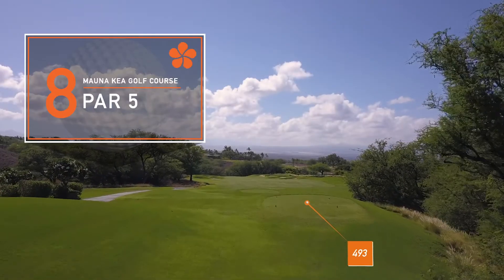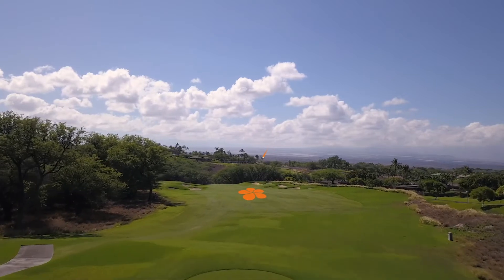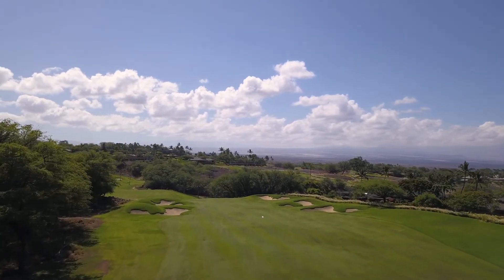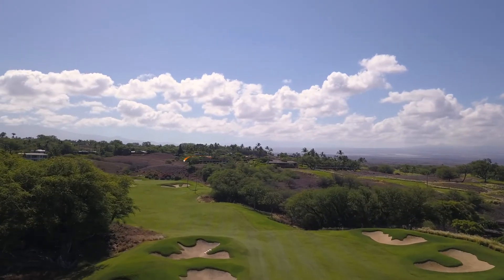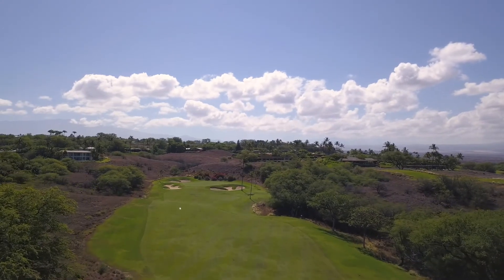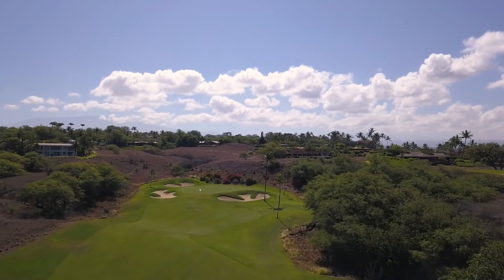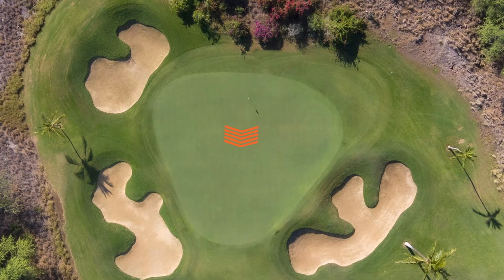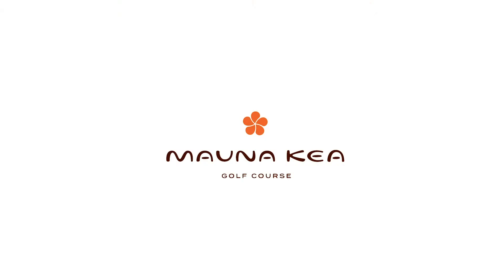Mauna Kea Golf: Hole #8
Tee Box Yardage:
Championship: 547 yards
Tournament: 526 yards
Resort: 493 yards
Composite: 485 yards
Ladies/Forward: 446 yards